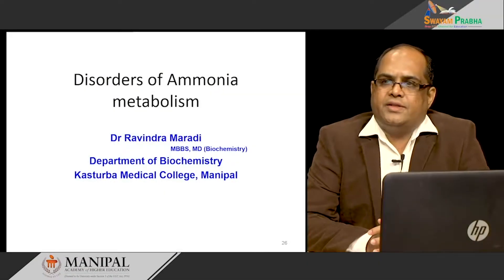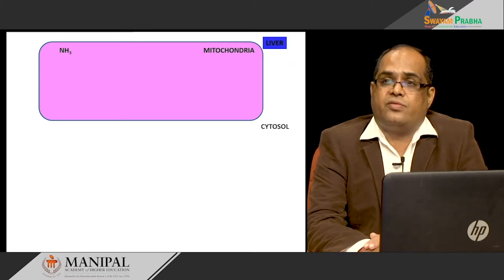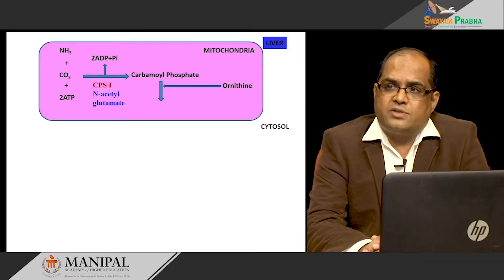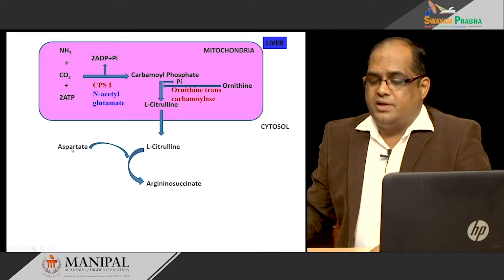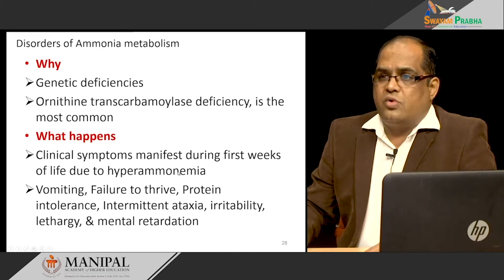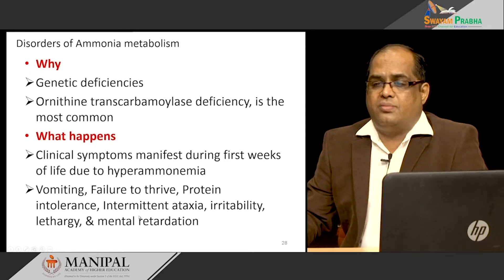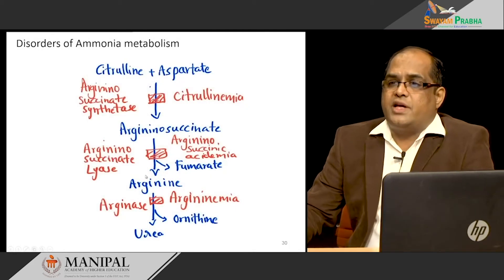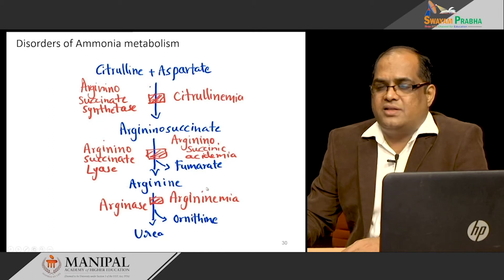2.3(c). Disorders of ammonia metabolism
urea cycle, ammonia metabolism, carbamoyl phosphate, ornithine transcarbamylase, hyperammonemia, citrulline, aspartate, genetic disorders, arginine, enzyme deficiency